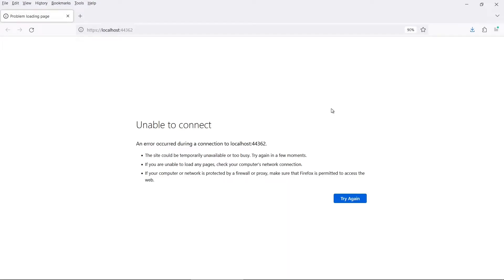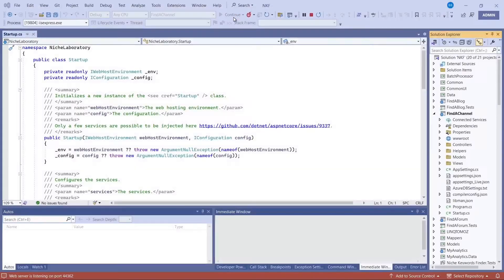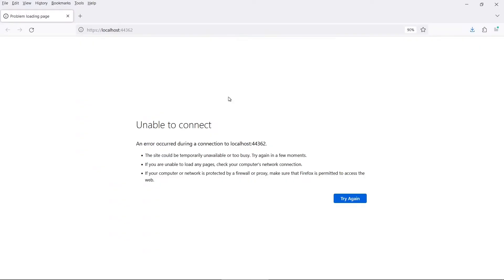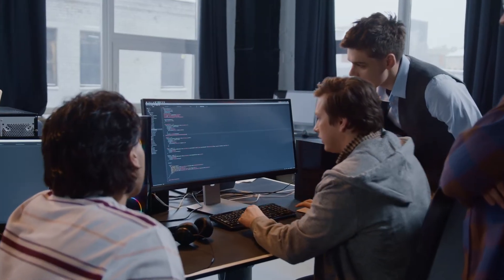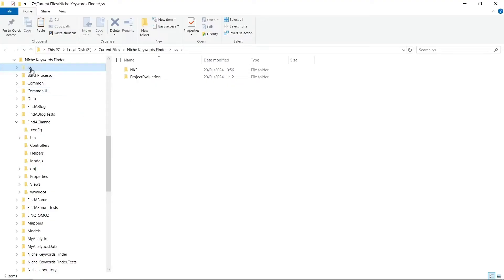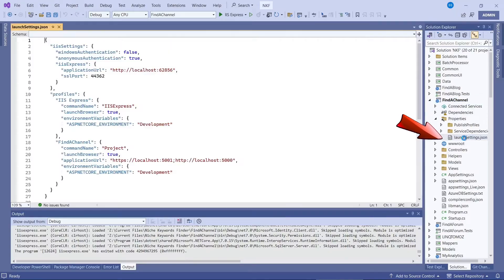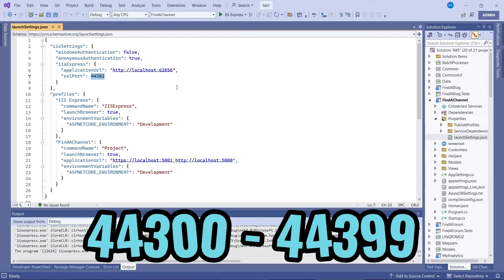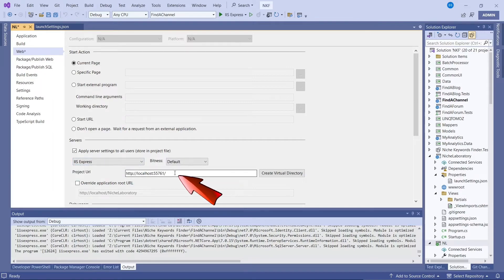SOLVED: Unable to Connect when using IIS Express in Visual Studio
Here's some things you can do to try and fix the error message 'Unable to Connect' when you're testing your web application in Visual Studio. It mostly seems to affect IIS Express.

There are a number of things that will fix this problem, so try each of them in the video.

The two solutions that worked for me were: restarting Visual Studio, switching from Firefox to Chrome as the browser linked to IIS Express.

I was getting problems with my .NET Core web application, but the same issue probably happens with MVC and ASP.NET Web Forms Projects and Solutions.

Incidentally this error is closely related to 'Site Can't Provide a Secure Connection'. Here's my video about this annoying Visual Studio issue